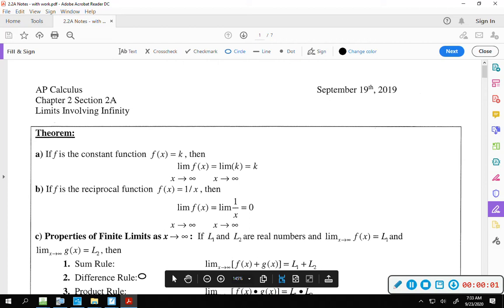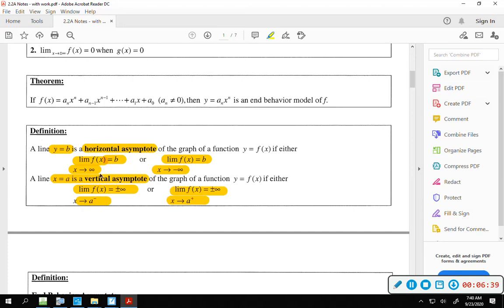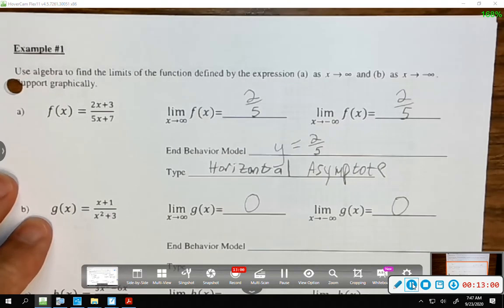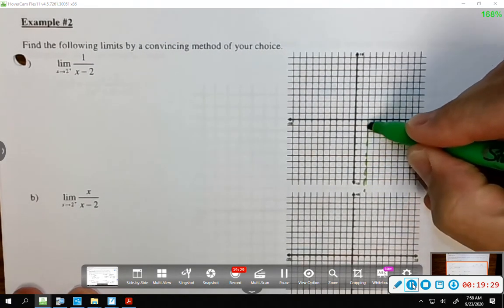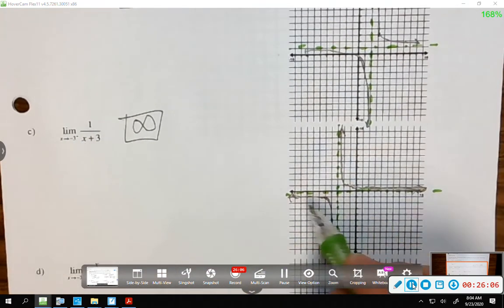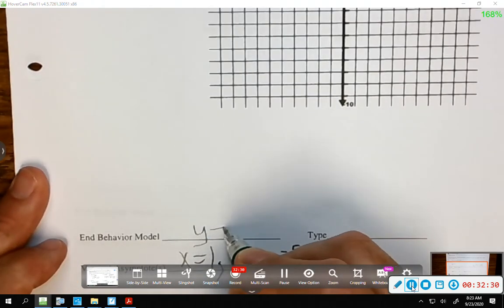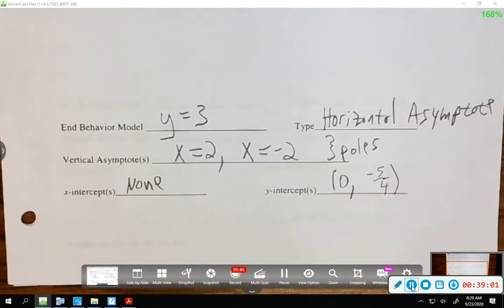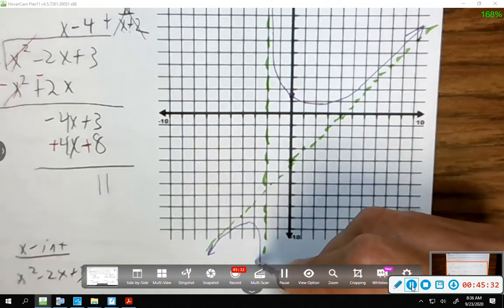Lesson #2 2A Notes